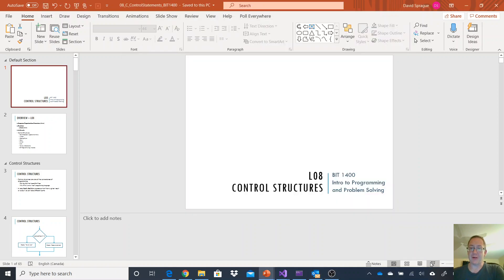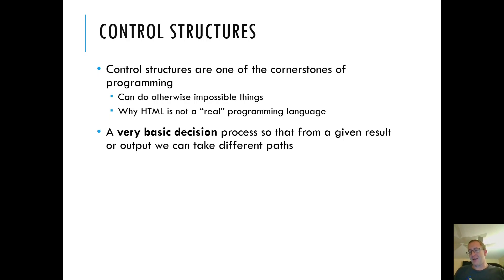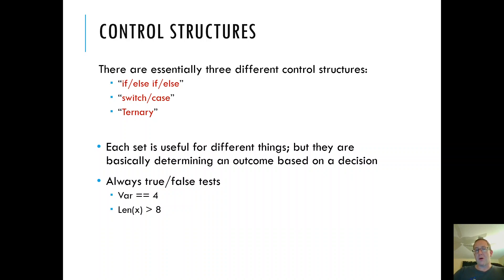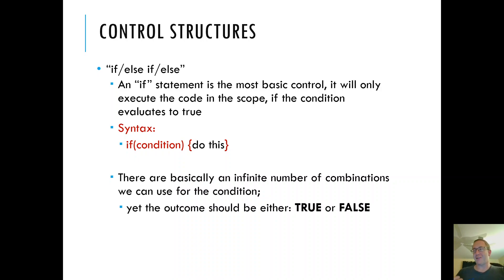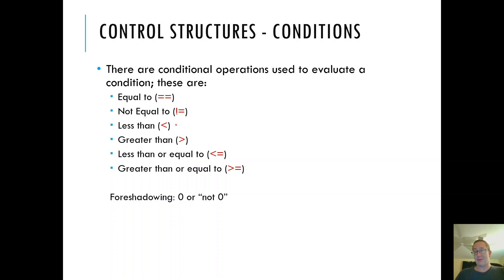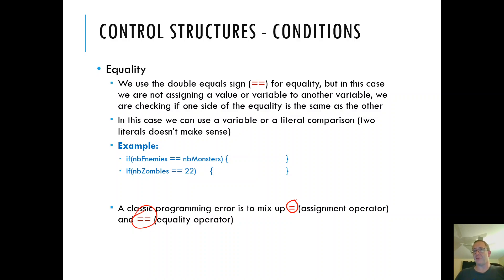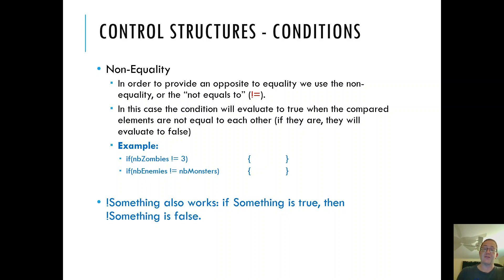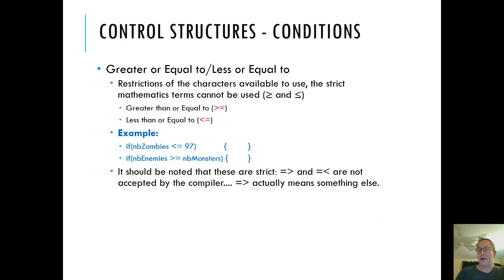BIT1400 L8a Conditionals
A look at controlling programs using if statements.